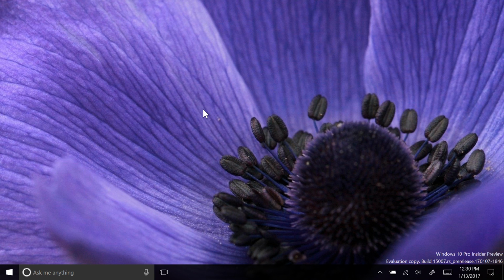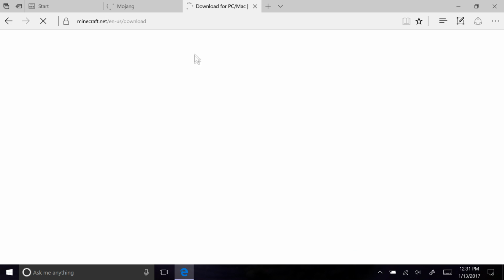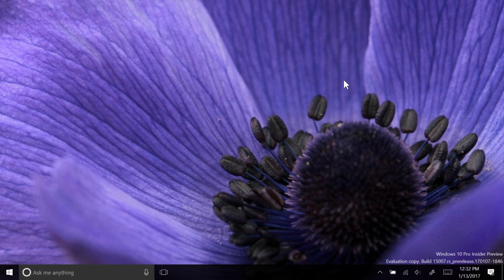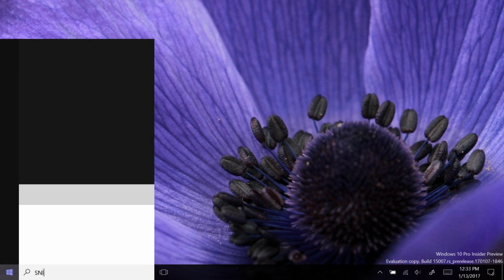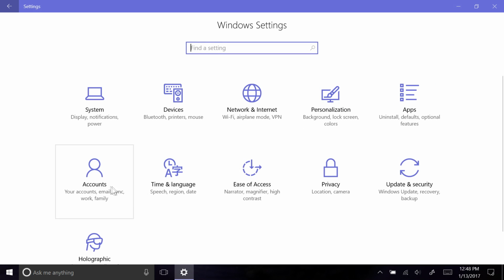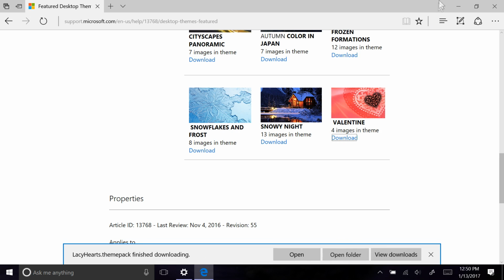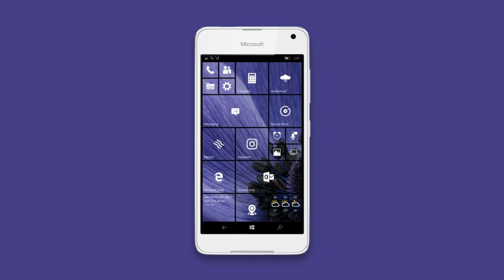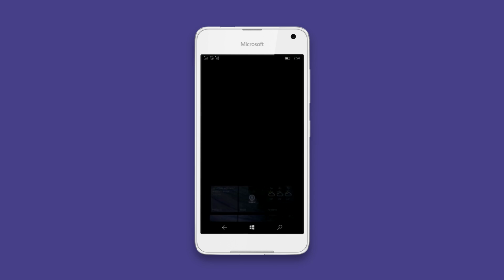Windows 10 build 15007 for PC & Mobile: Windows Themes & Dynamic Scrollbar